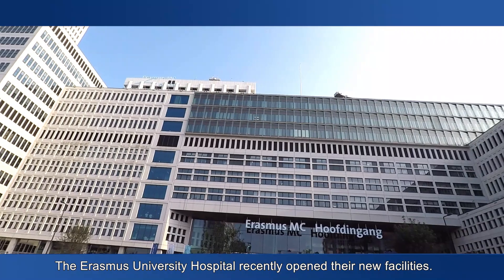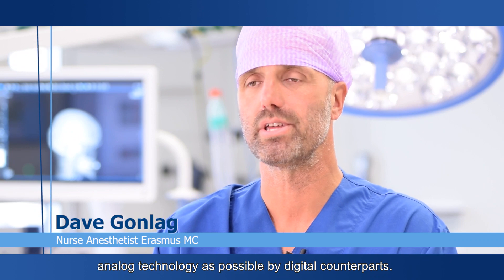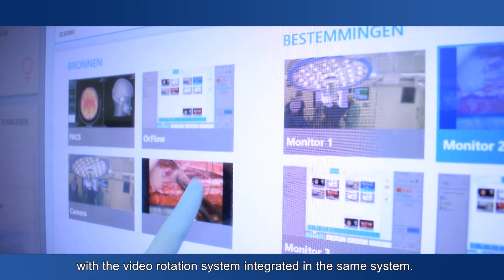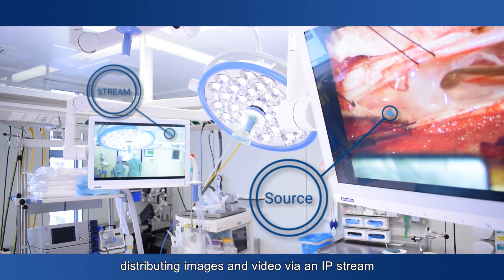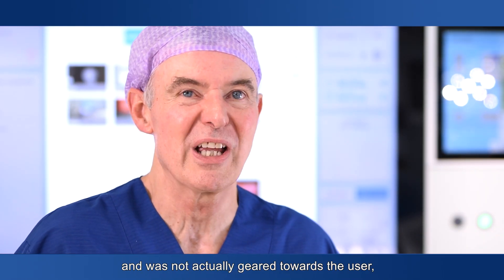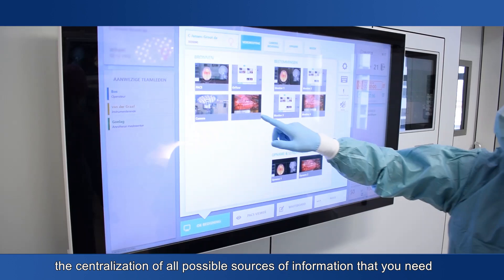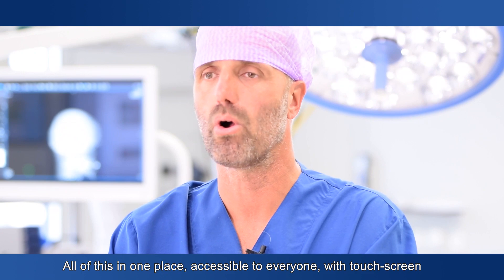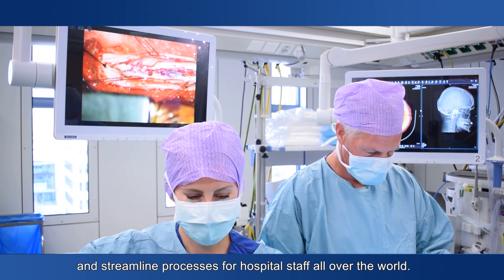Erasmus MC Application Story by Advantech, INTER and Technolution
Erasmus MC university hospital in the Netherlands recently opened their new facilities adopting a digital multimedia video solution for their 26 operating rooms. Advantech, SigmaXG and INTER changed the way OR-staff can access and interact with data and multimedia videostreams. ORflow is the video platform with integrated video switching, that assists the OR-team in every stage of the operating process.